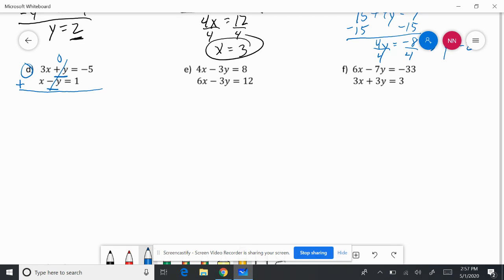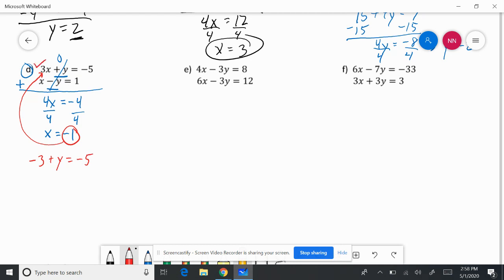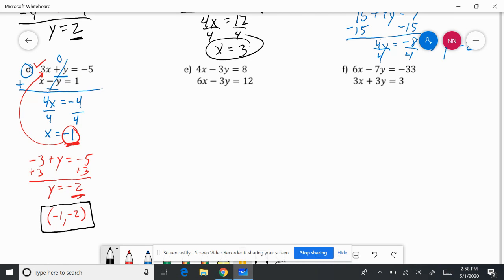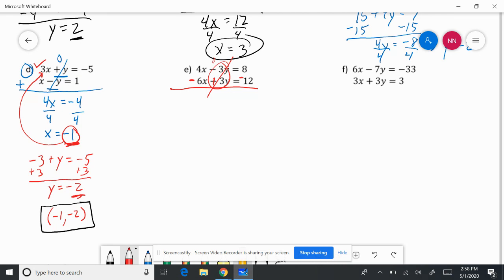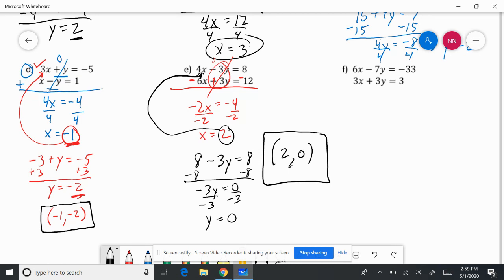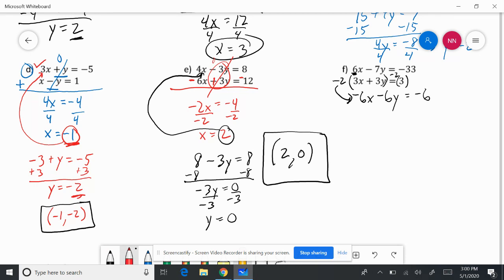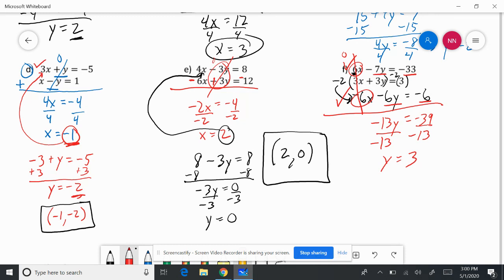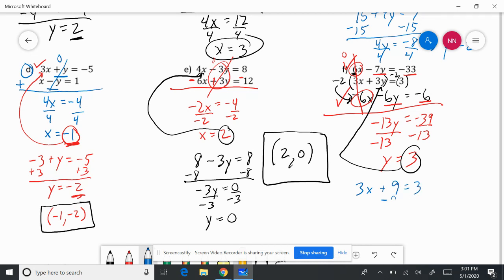A1 Notes 9.3 Part 1B